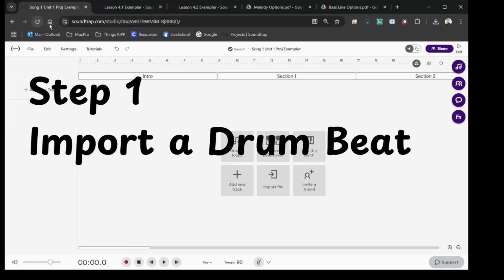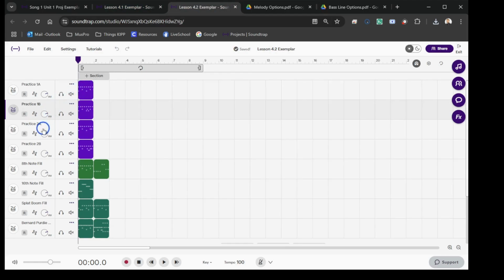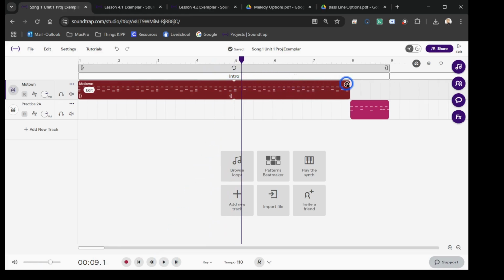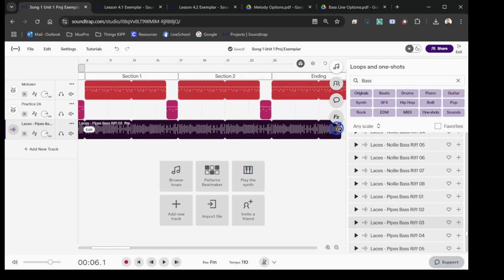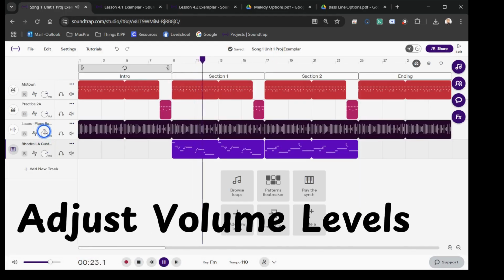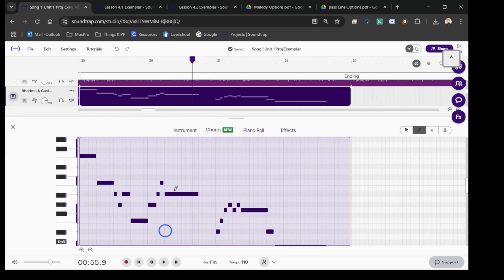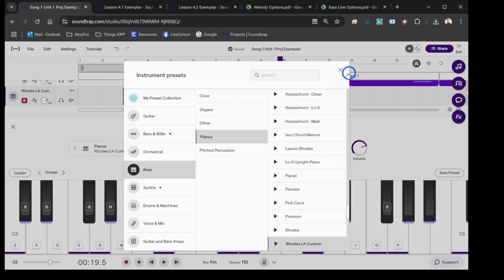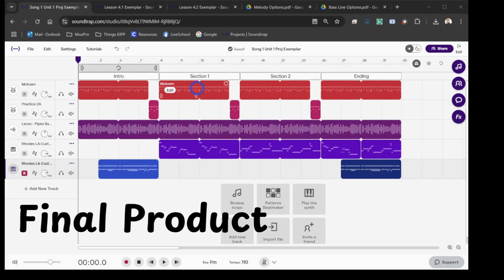Unit 1 Project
Unit 1 Project - Creating 3 Original Songs in Soundtrap